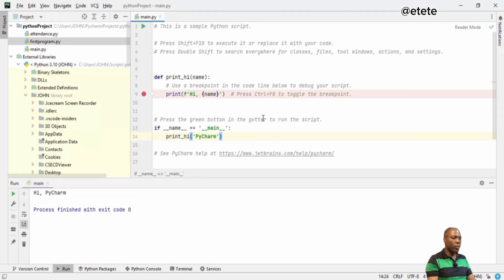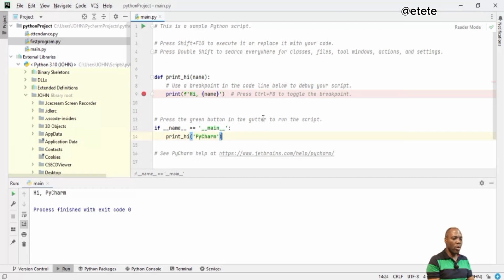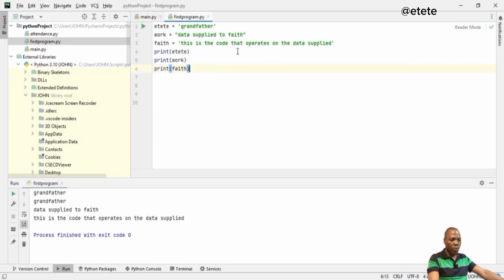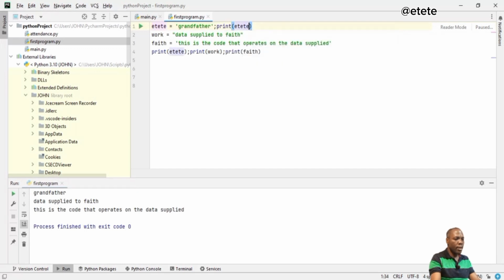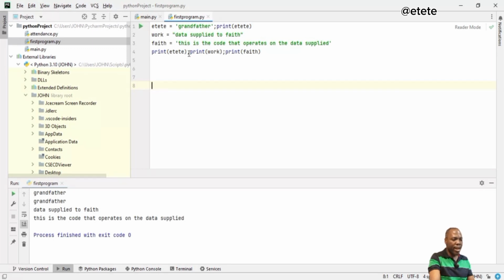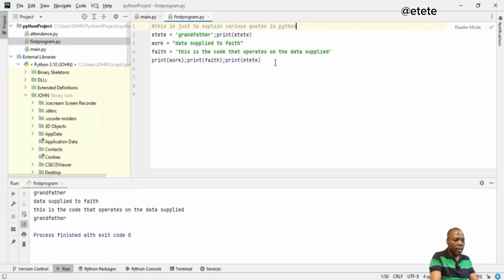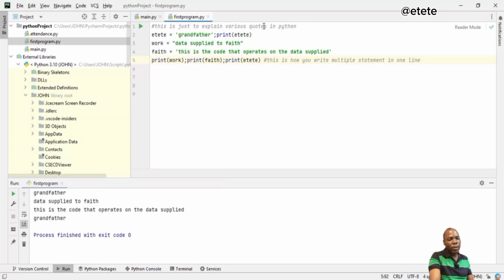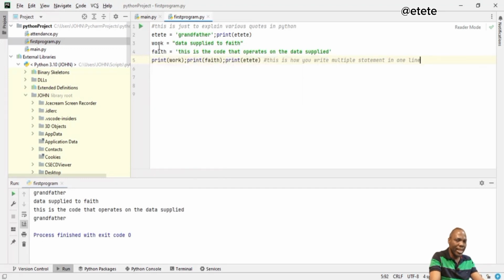Optimizing Code Clarity in Python: Combining Multiple Statements & the Importance of Comments.